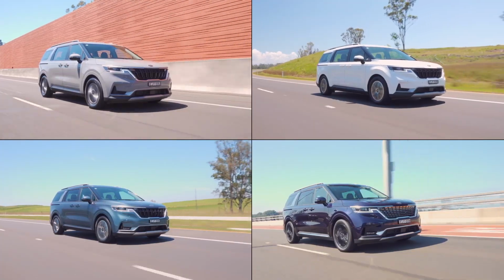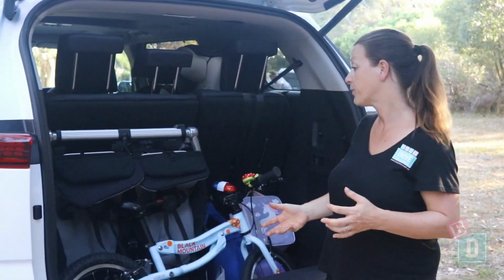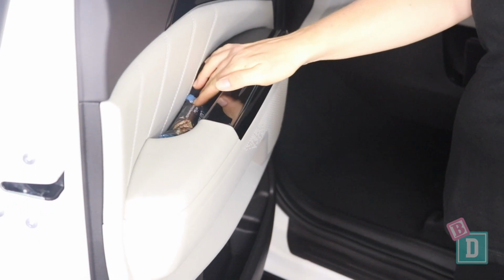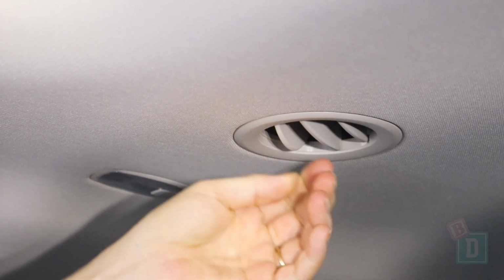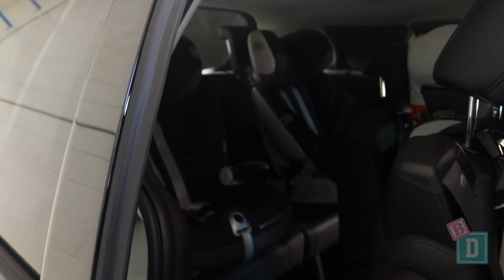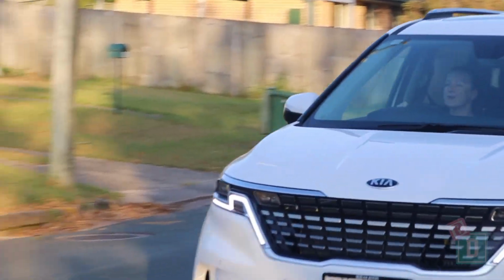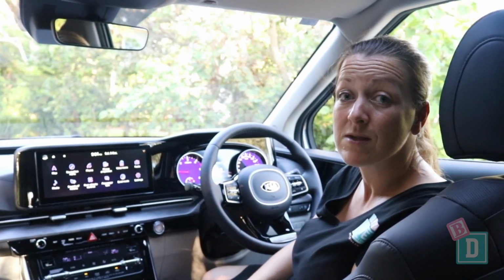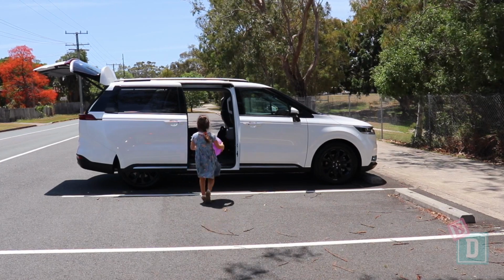Kia Carnival 2021 launch review: How family friendly is it?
HERE IT IS... The much anticipated NEW 2021 Kia Carnival. Far too excitedly I got to have a preview of the top spec Platinum model with ALL its bells and whistles! Without further ado let's dive straight in and find out how good it is as a BabyDrive...

The new 2021 Kia Carnival can now fit five child seats, all with ISOFIX, it's more spacious and a number of family-friendly features have been added!